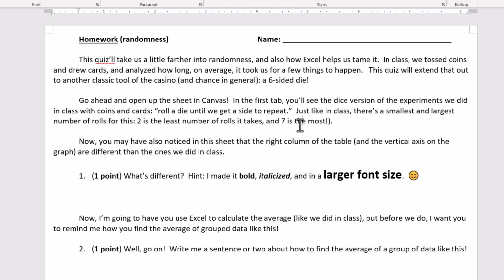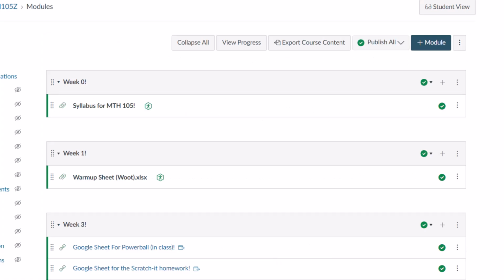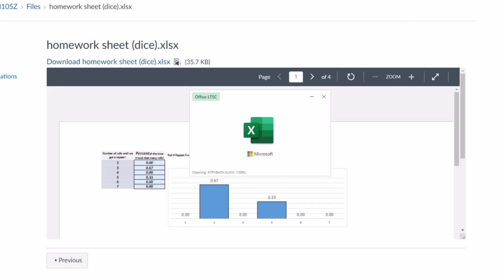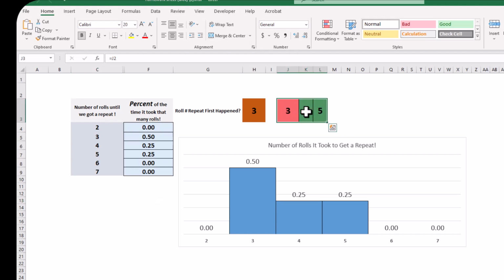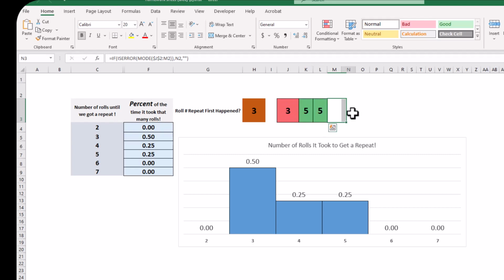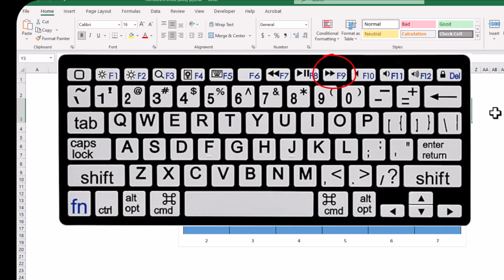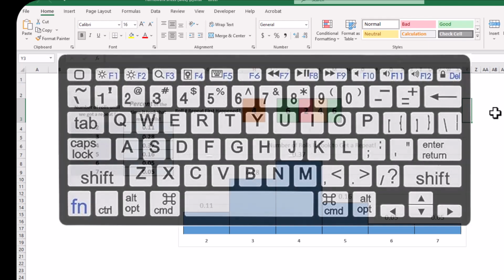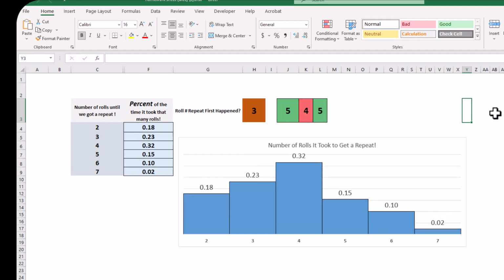For Dice Randomness Homework!